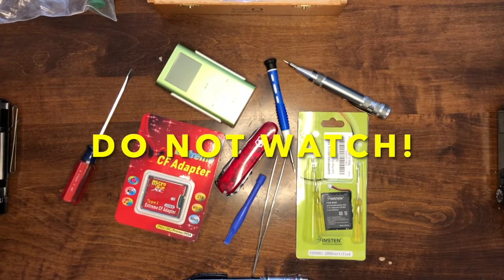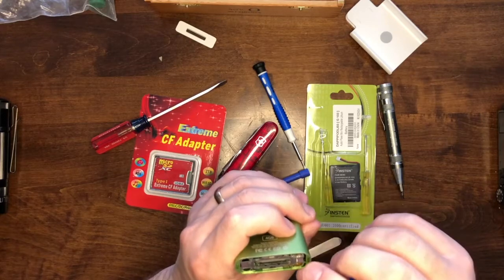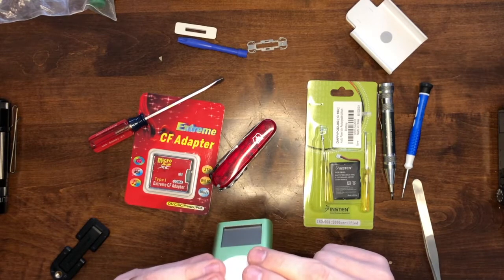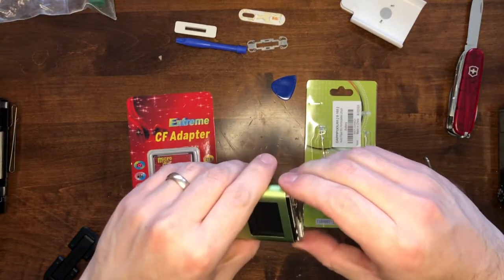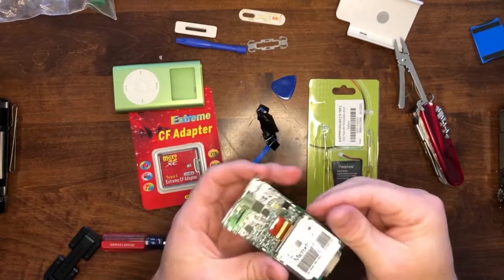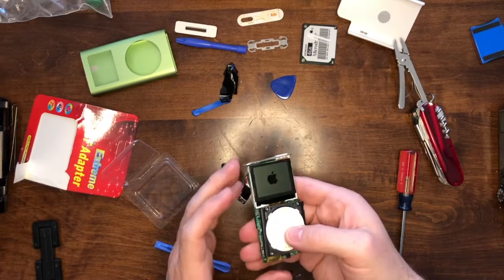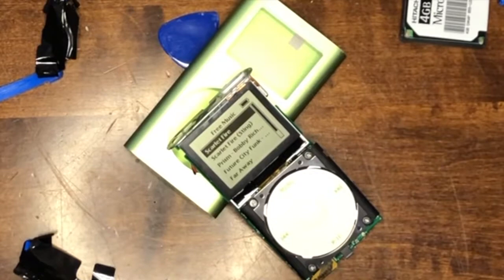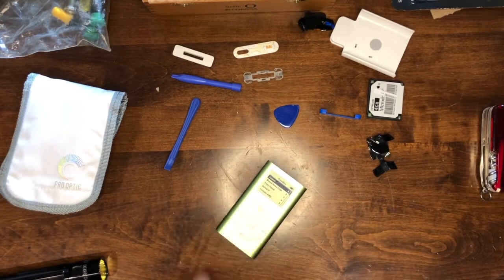iPod Mini 2nd gen battery and SD card upgrade. WARNING! WORST VIDEO EVER!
Not Joking, In this video I successfully upgraded the battery and changed to the HDD to a 128gb SD card, almost completely off camera!

Do Not Watch unless you are extremely board, or just like the sound of my voice. I had fun doing the mods and they are well worth the time, but a few issues I learned along the way will hopefully make your next mod go smoother.